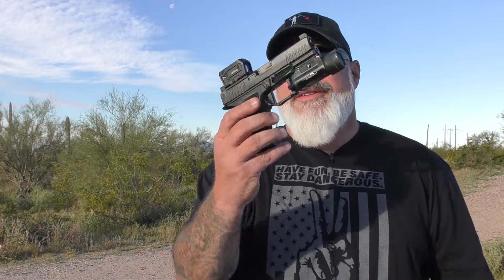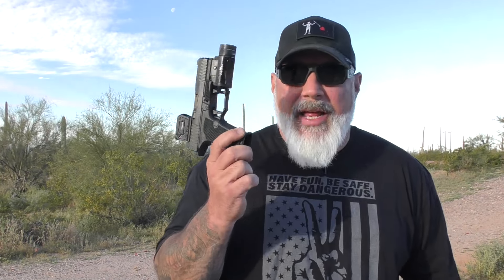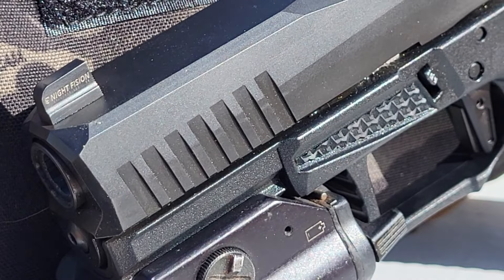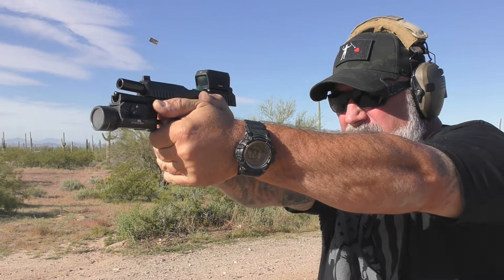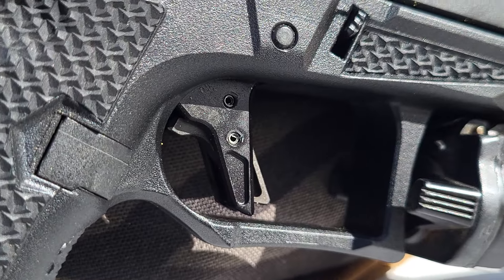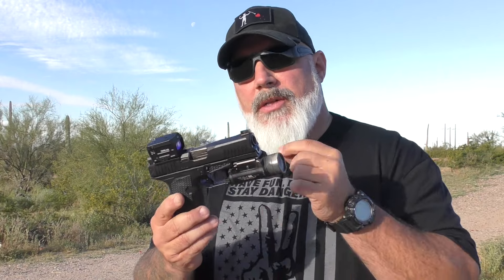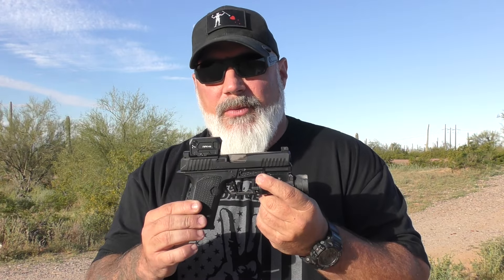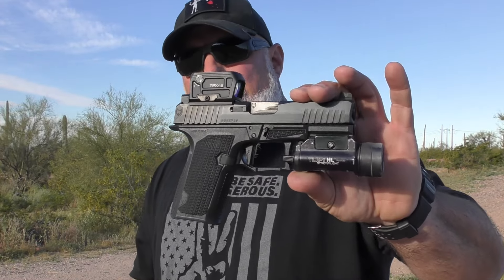Lone Wolf Dusk 19 | The Best Glock Clone Yet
Mail Call:
RTT: Guns & Gear

NOTICE

Licensee:
mattwink1

Audio File Title:
Dark Mystery Trailer (Taking Our time)

Audio File ID:
131566

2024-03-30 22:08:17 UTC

Pixabay, a Canva Germany GmbH brand
Pappelallee 78/79
10437 Berlin
Germany

Lone Wolf Dusk 19 | The Glock Clone Done Right